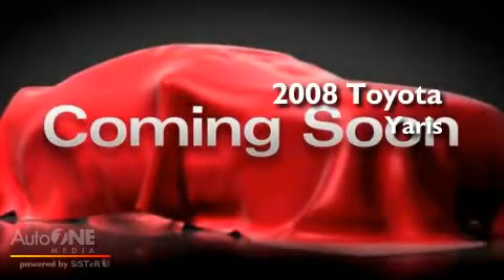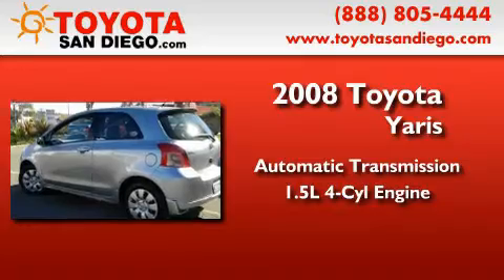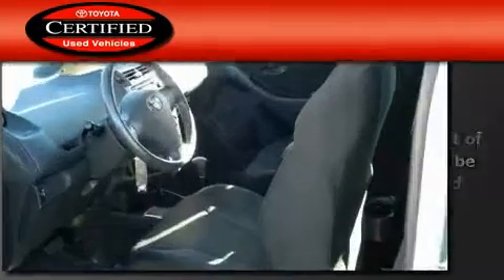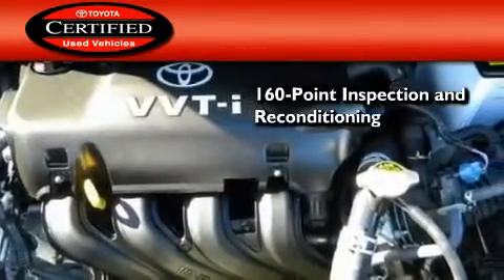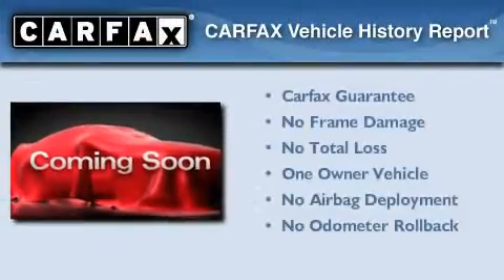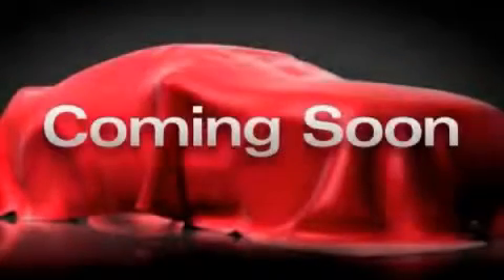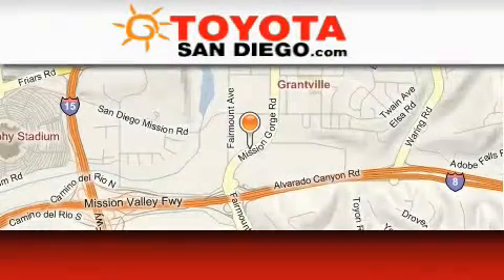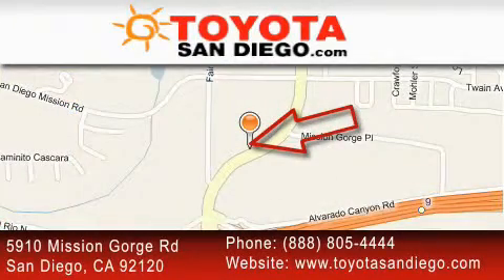Certified 2008 Toyota Yaris El Cajon CA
Year: 2008
 Make: Toyota
 Model: Yaris
 Engine: 1.5L 4 cyl.
 Trans.: Automatic
 Exterior: Gray
 Miles: 28,777
 Interior: Black

 2008 Toyota Yaris San Diego CA